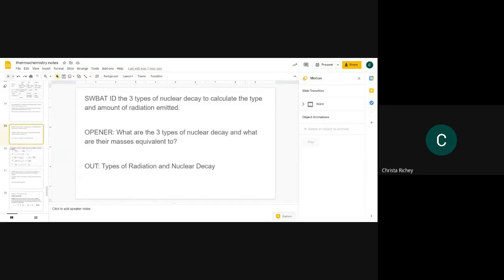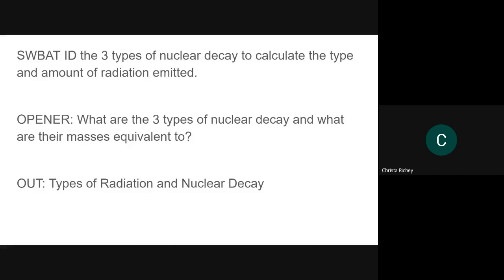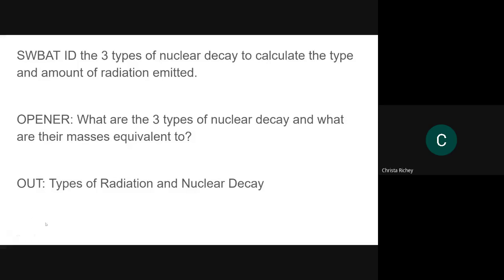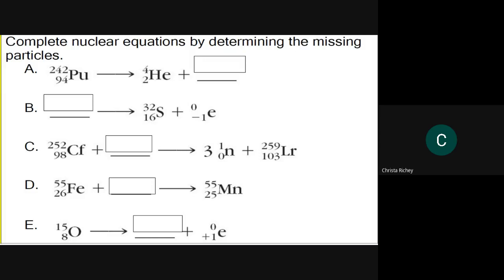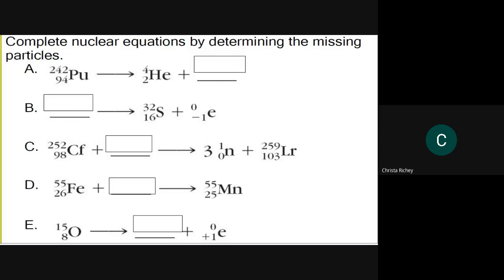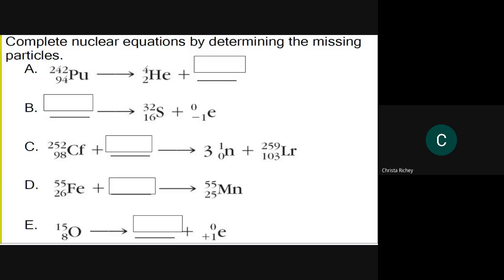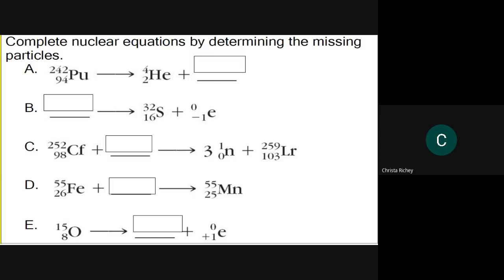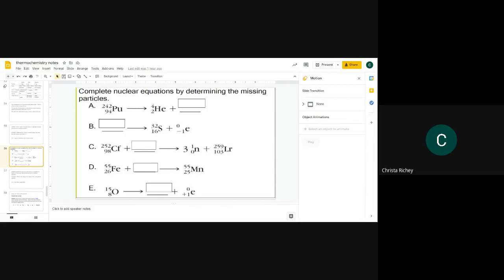Chemistry 4th period 2021 05 13 at 09 16 GMT 7